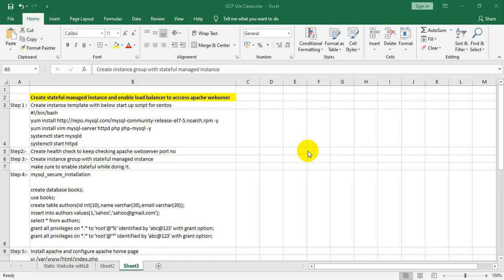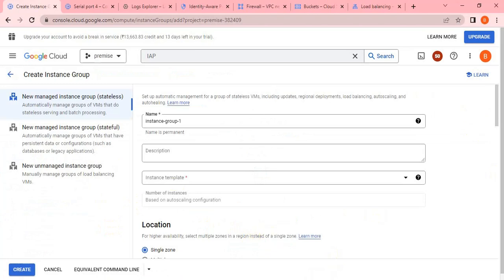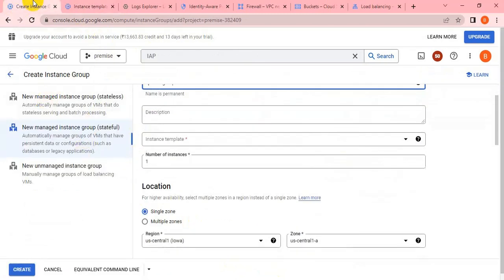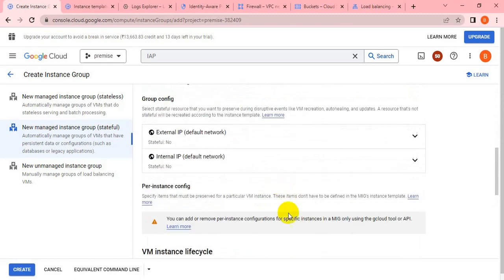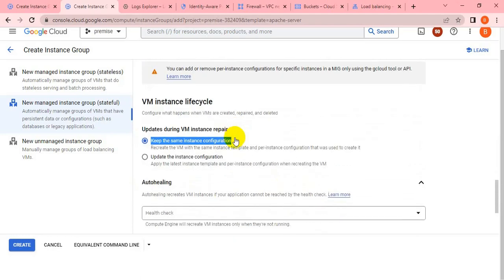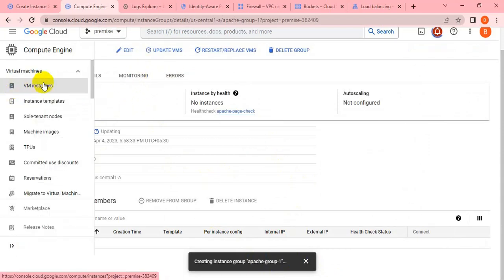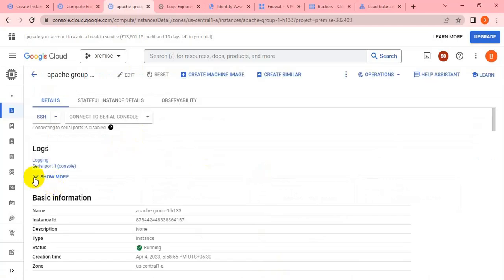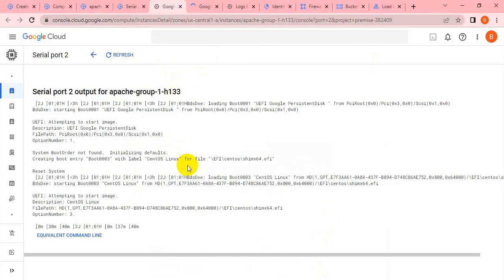Stateful managed instance using Load balancer-Apache-mysql in GCP | Step3 Create instance group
Create instance group with statefulset managed instance
make sure to enable statefulset while doing it.